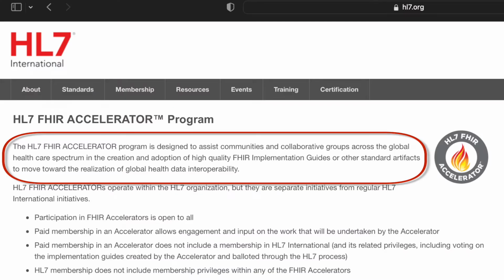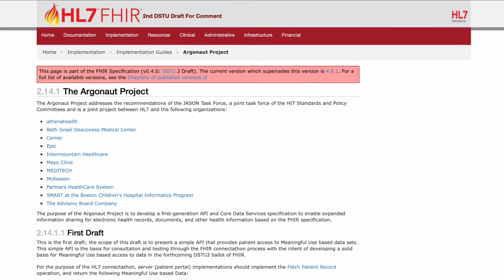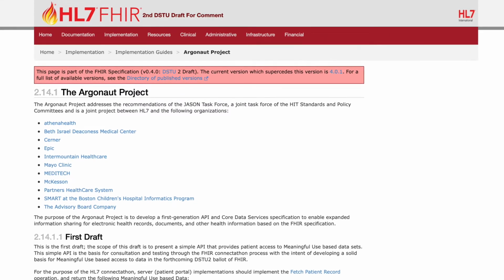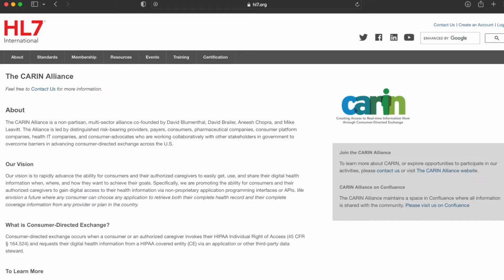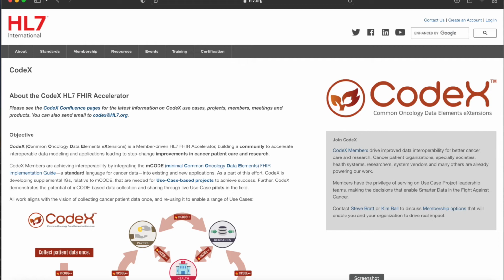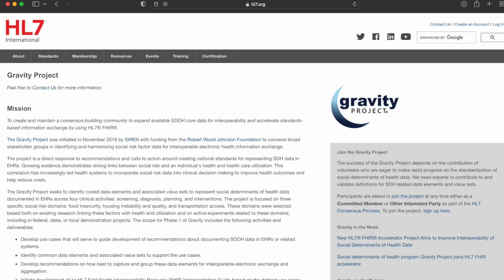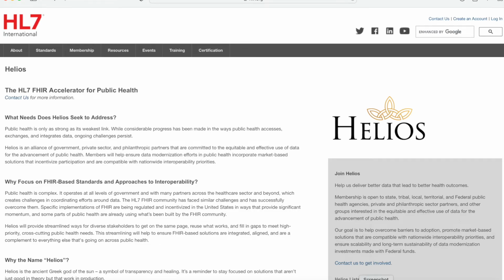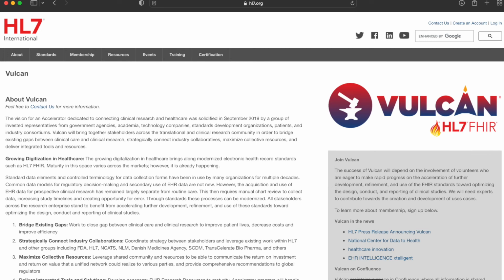The HL7 FHIR Accelerator Projects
As more organizations in the healthcare industry work to implement FHIR-based standards for interoperability, they look to the HL7 FHIR Accelerator programs for guidance. In this video I'll briefly review the seven projects that are underway and touch on which content areas they are each focused on.

0:00 Intro
00:26 HL7 International
01:17 FHIR Accelerator Program
02:07 Argonaut Project
02:24 The CARIN Alliance
02:43 CodeX
03:02 DaVinci Project
03:13 The Gravity Project
03:36 Helios
3:52 Vulcan